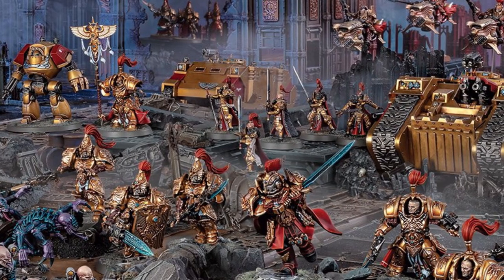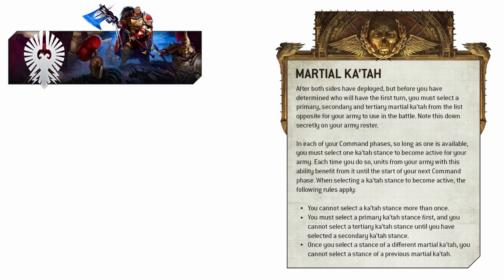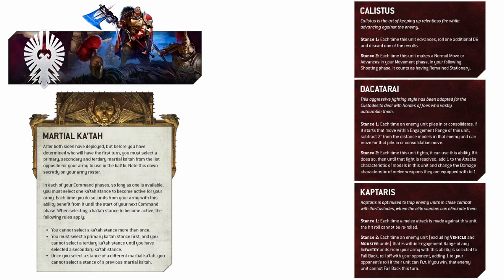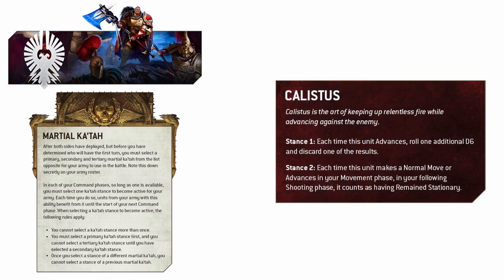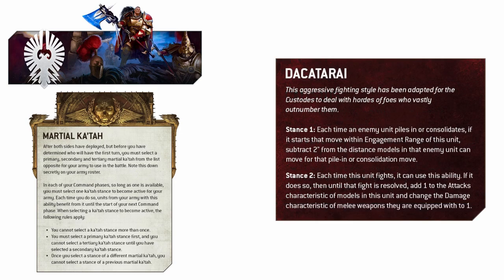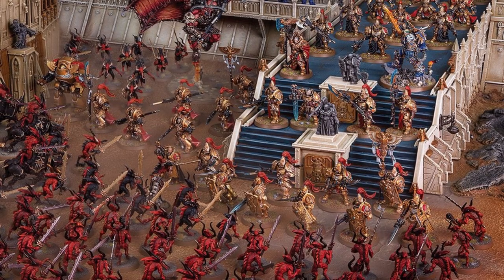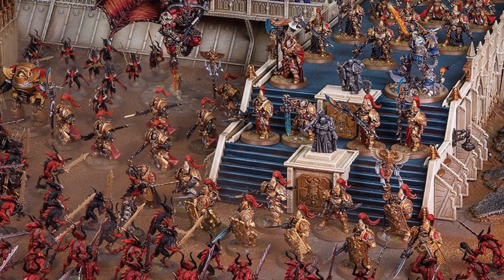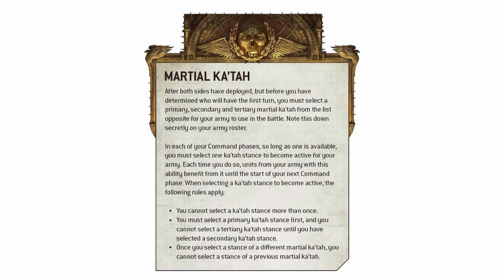New Custodes Army Rules - The Ka'tah Stances! │ Warhammer 40k 9th Edition Rules Preview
The Custodian Guard draw ever closer, and in true martial fashion, some of their new rules sound absolutely spectacular! The brand new Ka'Tah Stances allow you an incredible amount of customisation and flexibility over the course of a game! So let's dive in and see exactly what these new abilities do for the Golden Guardians!